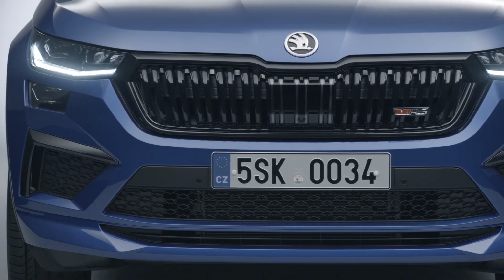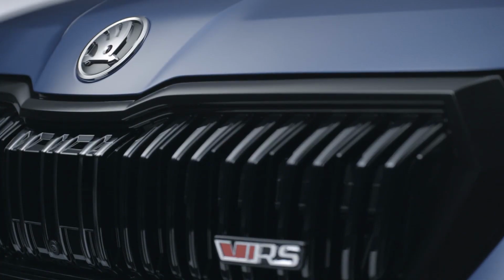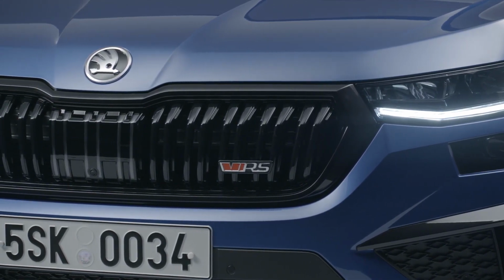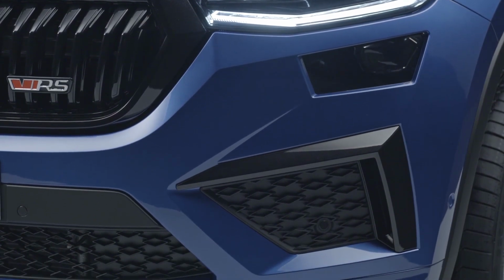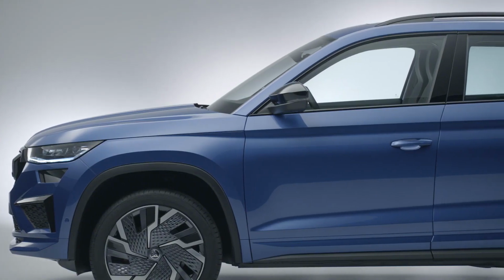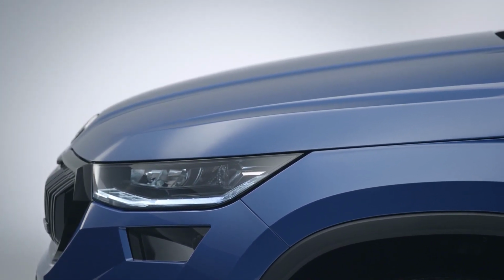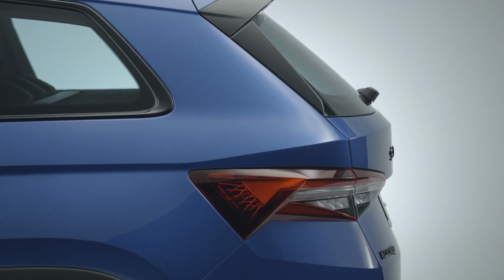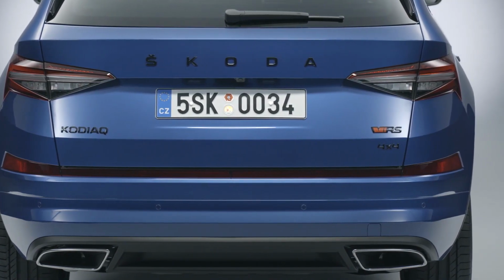New 2021 Skoda Kodiaq Family SUV! RS L&K variant Interior Exterior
2021 Skoda Kodiaq RS Variant Skoda Kodiaq testdrive 2021 Skoda Kodiaq specs Skoda Kodiaq interior Skoda Kodiaq color option Skoda Kodiaq sportline.

The 2021 SKODA KODIAQ’s interior also sees a series of changes, of course. “We have once again further developed the spacious and comfortable interior of the SKODA KODIAQ. New contrasting stitching and the LED ambient lighting’s extended range of functions create new visual highlights, while subtle details harmoniously emphasise the overall appearance of our large SUV. For the first time, we are also offering ergonomic seats in the KODIAQ. These can be electrically adjusted and ventilated if desired, and boast a massage function,” says Stefani, describing what’s new.

Besides new decorative elements, customers can opt for new seat upholstery materials, for example. The Ambition and Style trims offer the option of seat upholstery made from recycled materials. Each trim, i.e. Ambition, Style, LAURIN&KLEMENT, SPORTLINE and RS, has its own characteristic features. The Ambition line offers brushed aluminium details; Style has details featuring a diamond structure, and LAURIN&KLEMENT comes with chrome components in the door handles.

The entry-level engine for the 2021 Skoda KODIAQ is 110 kW 1.5 TSI with cylinder deactivation. This is the only Skoda KODIAQ engine that is combined with a manual six-speed gearbox and front-wheel drive. The four-cylinder 2.0 TDI delivers the same performance, but as standard, it is hooked up to a seven-speed DSG automatic transmission and offers the choice of front-wheel or all-wheel drive. All the other versions of the new 2021 Skoda KODIAQ have all-wheel drive and DSG transmission.

The ŠKODA KODIAQ will now come with five engines: two turbo-diesel and three turbo-powered petrol engines. All are part of the new EVO line, which places emphasis on low emissions. “The EVO engines in the Skoda KODIAQ combine superior power delivery with increased efficiency and lower CO2 and NOx emissions. The ‘twin dosing’ method of exhaust gas treatment applied in the diesel engines lowers nitrogen oxide emissions by roughly 80 per cent, while the petrol engines’ fuel consumption is reduced thanks to an injection pressure of up to 350 bar, among other things. In the KODIAQ RS, we are – for the first time – employing a petrol engine that, being more powerful and yet lighter, makes our sporty range-topping model even more dynamic,” explains Johannes Neft, ŠKODA board member responsible for technical development.

2021 skoda kodiaq review,
2021 skoda kodiaq rs,
2021 skoda kodiaq vrs,
2021 skoda kodiaq l&k
2021 kodiaq sportline